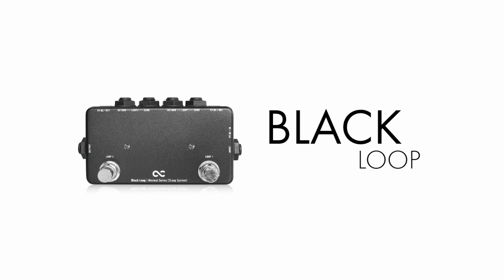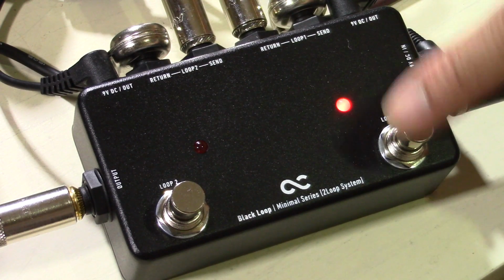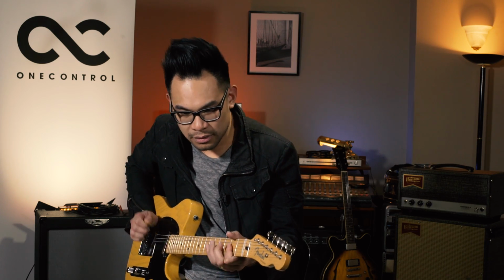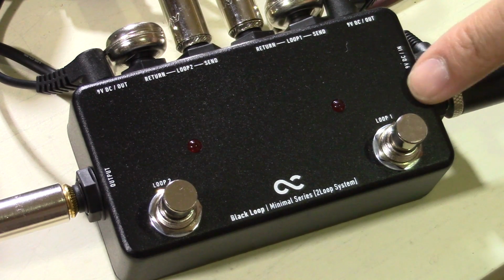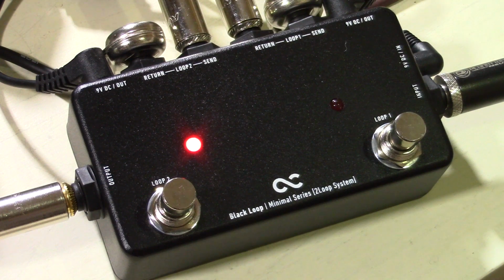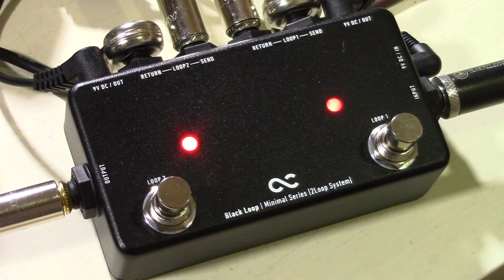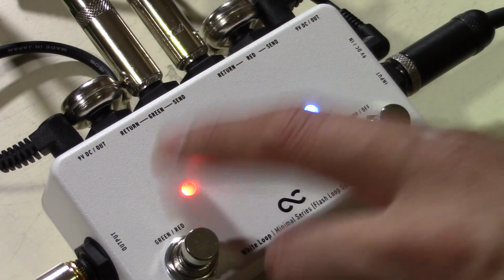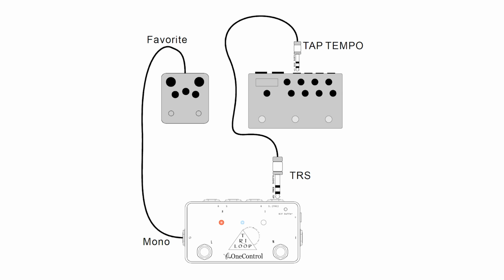Choosing Your Dual Loop Switcher: Tri Loop, Black Loop, White Loop || One Control Wednesday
One Control Make three kinds of dual loop switchers: the Black Loop, White Loop, and TriLoop. If you have trouble figuring out which one is for your, check out this vid!